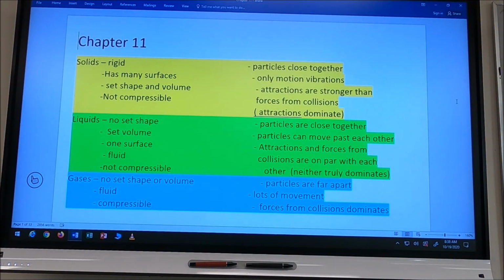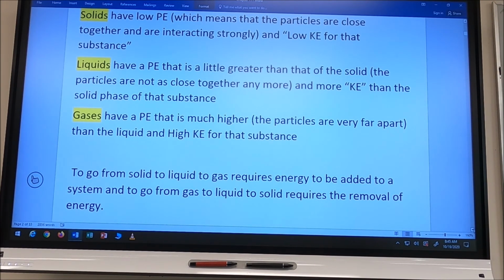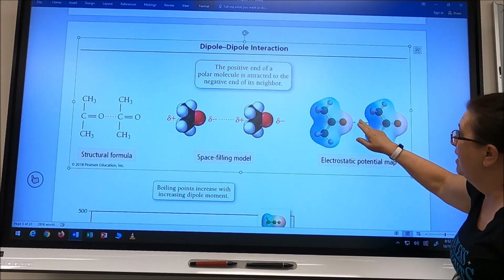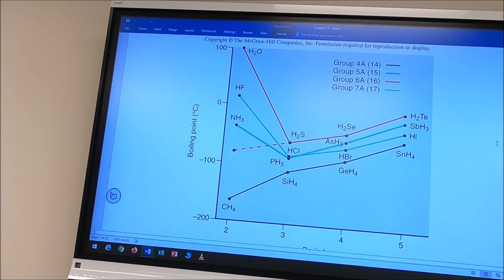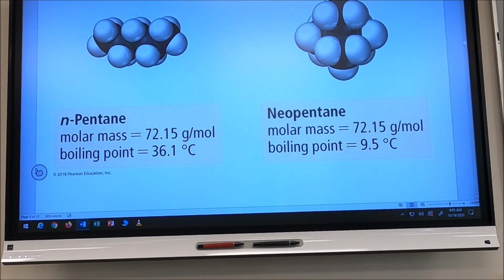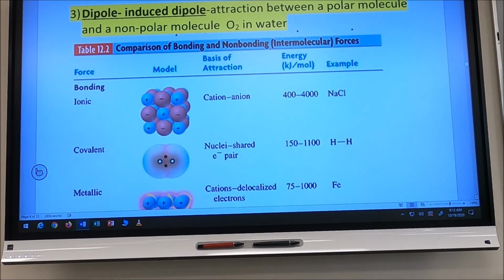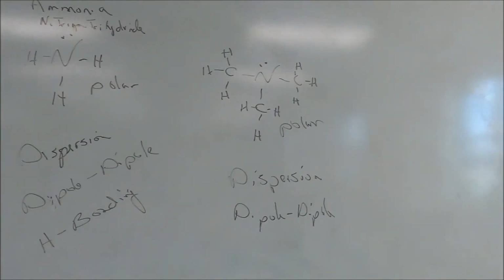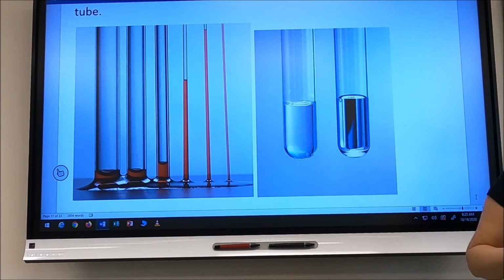CHM 111 Ch 11 part 1